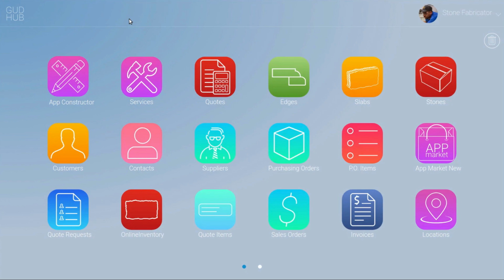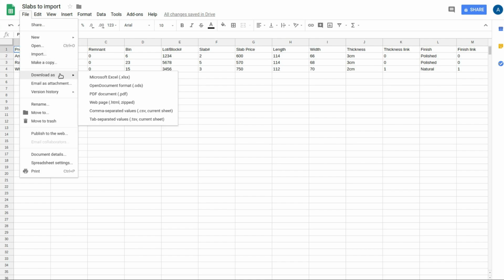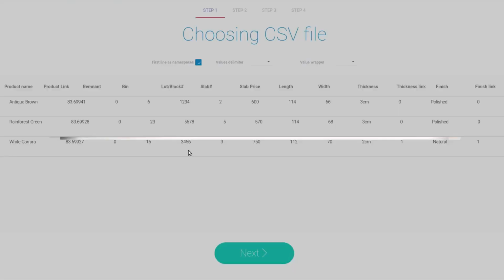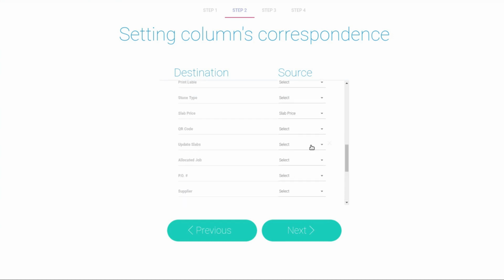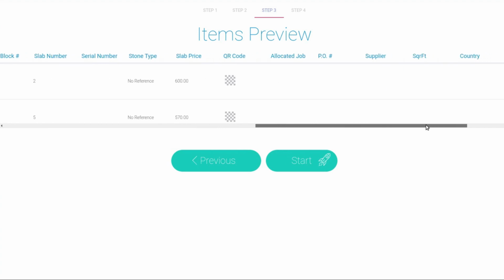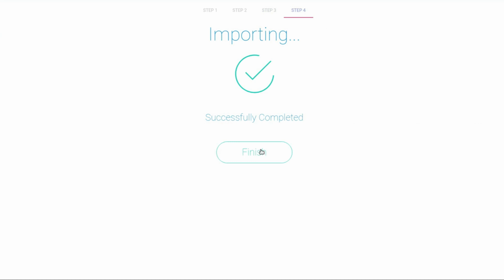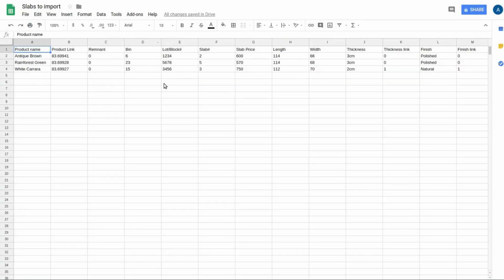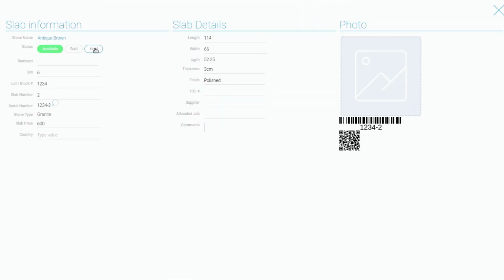Importing Slabs to the Inventory - Easy Stone Shop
Let's suppose you have your current inventory in Excel and you want to upload all the data to your Easystoneshop account. This video shows an easy way to do it.